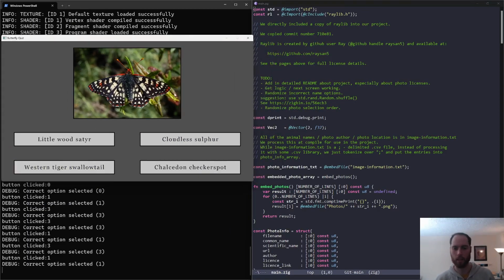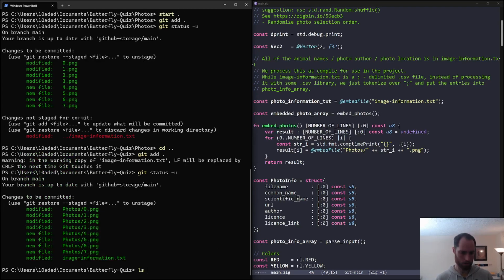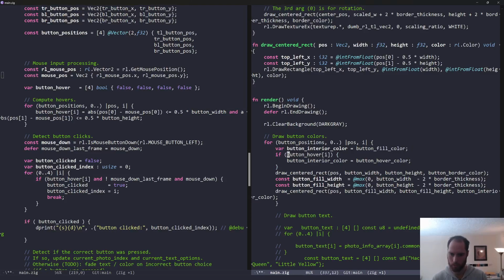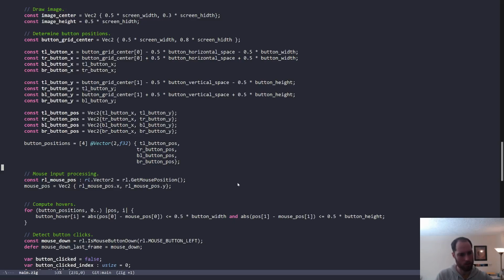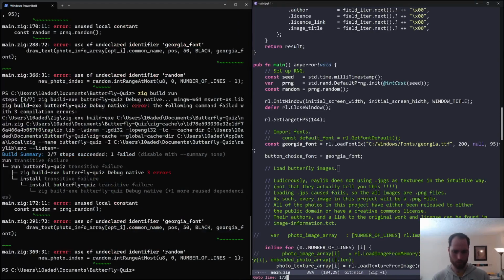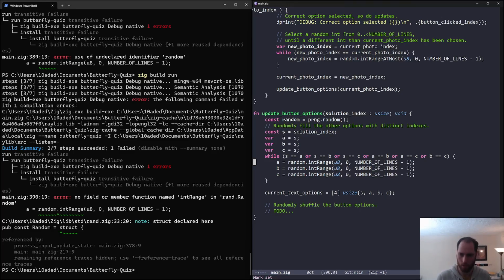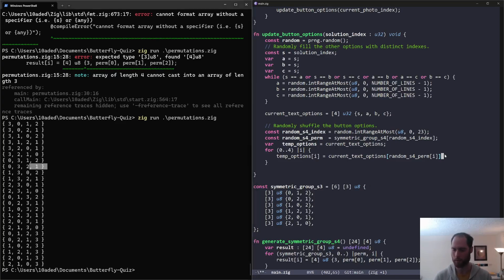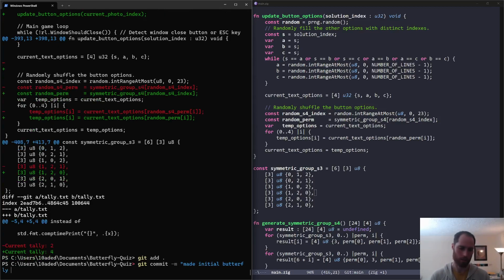Zig Puzzle Game Programming: Quiz App [Part 8/17]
The app is nearly done! In this stream we added more photos to the quiz, did a big cleanup / reorganization of the code, and randomized the incorrect button text options. Thanks again to tw0st3p for the help! All code is available on my github; the relevant handles are below.